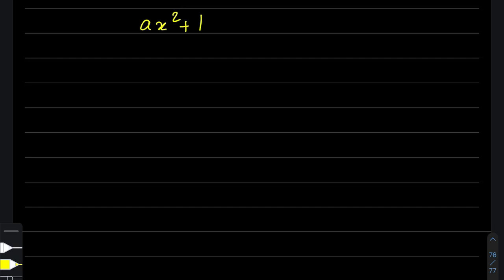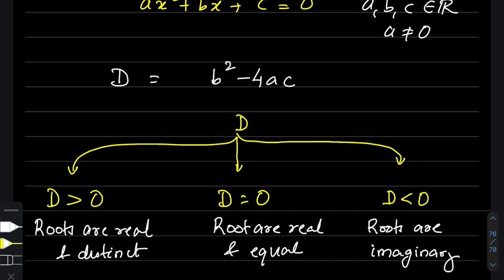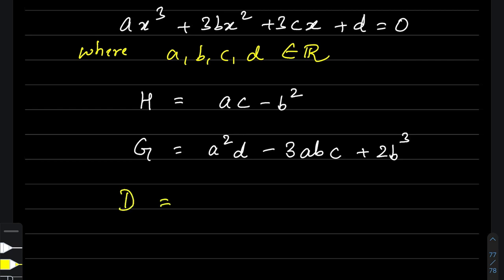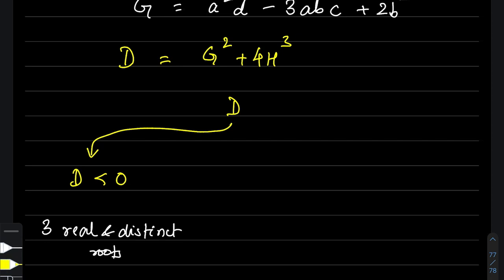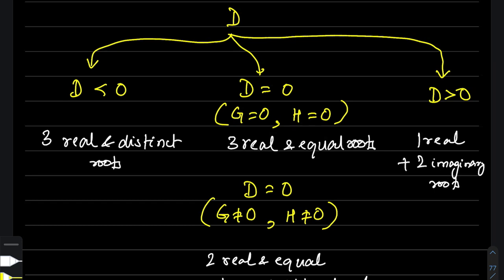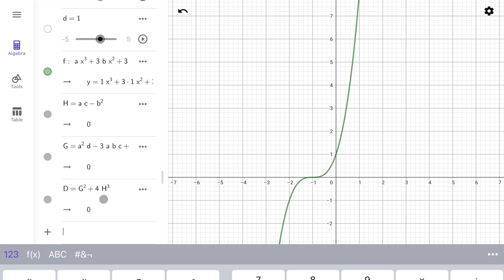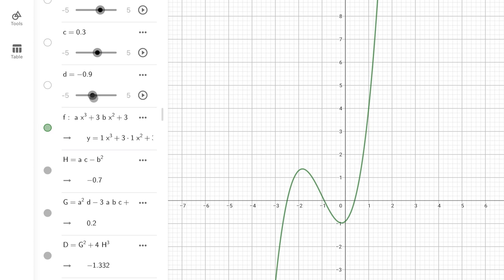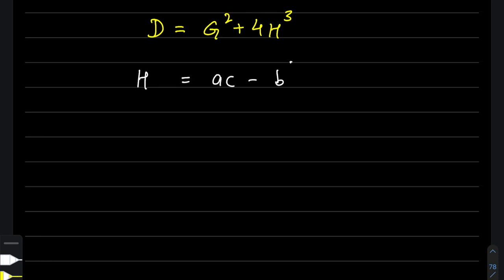😱DISCRIMINANT of a CUBIC Equation !! You never knew it EXISTED!😱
A short video on CUBIC POLYNOMIAL equation DISCRIMINANT.  Enjoy!